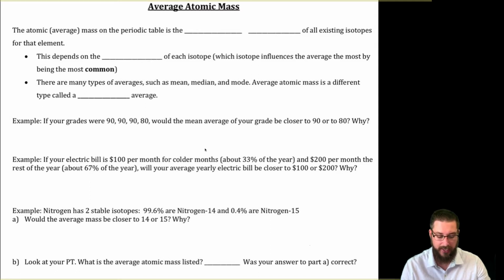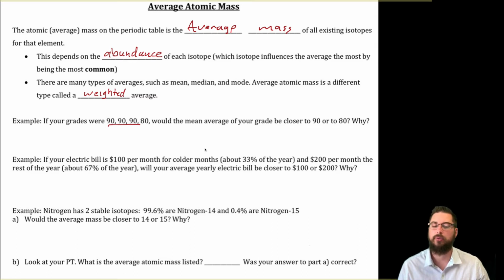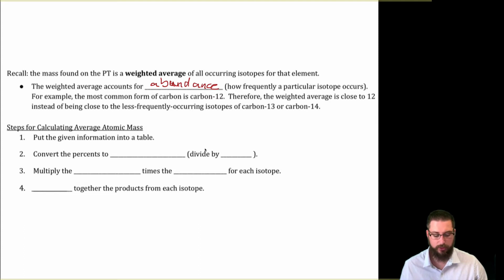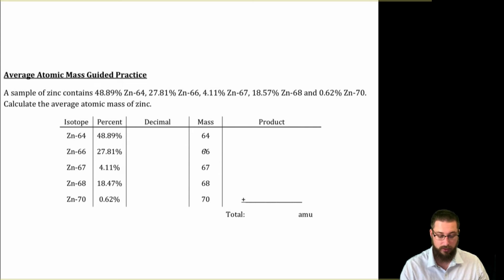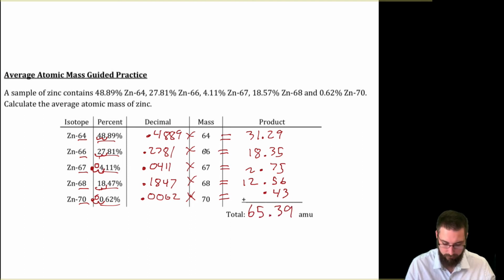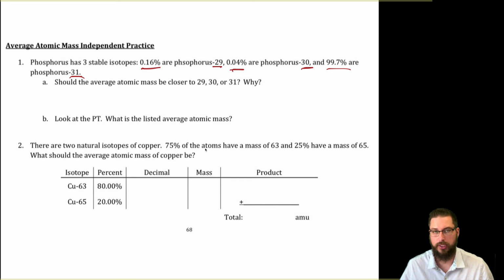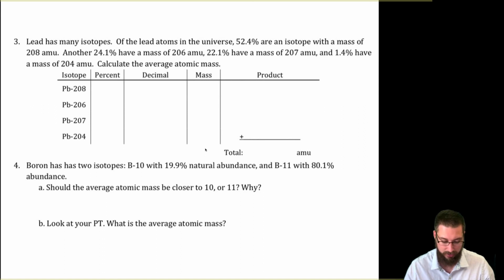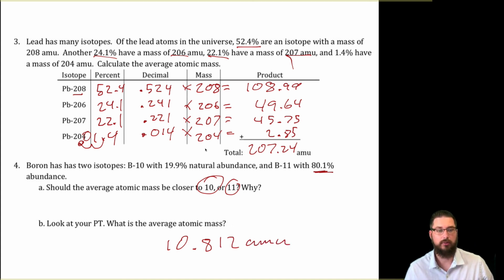Average Atomic Mass